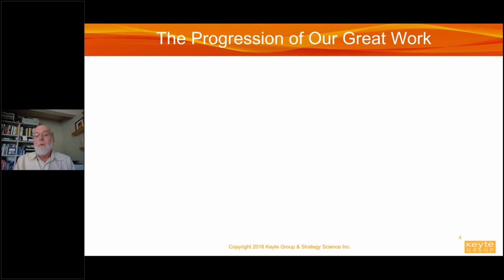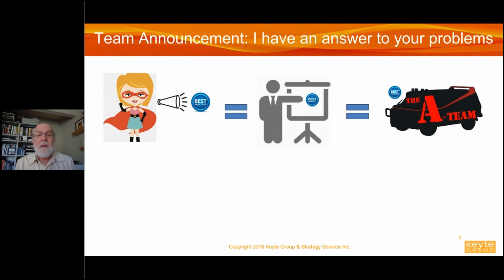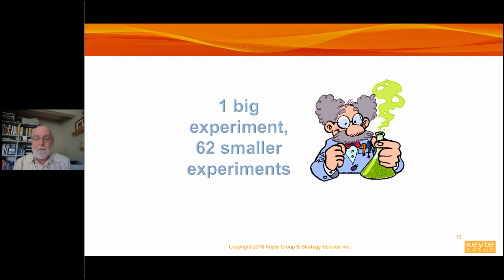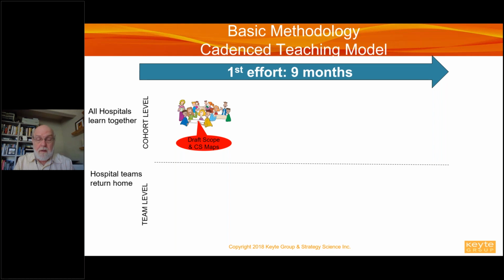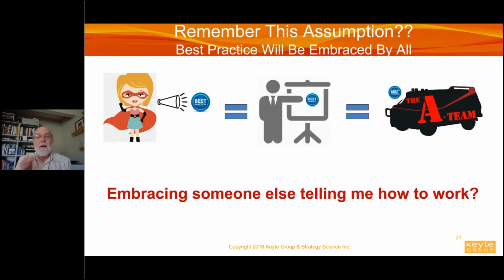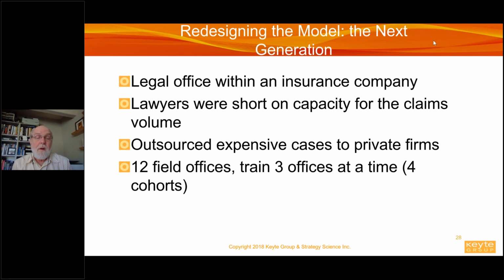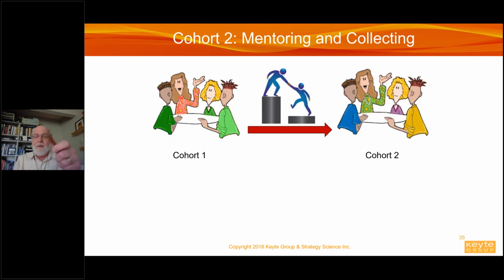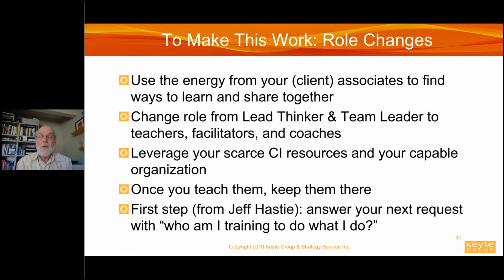ASQ LED May 2020 Scaling Change Beau Keyte